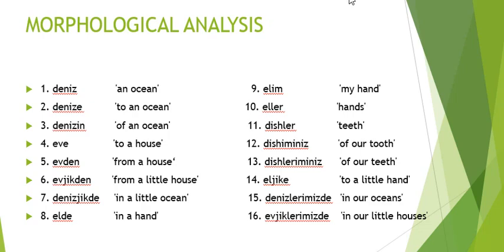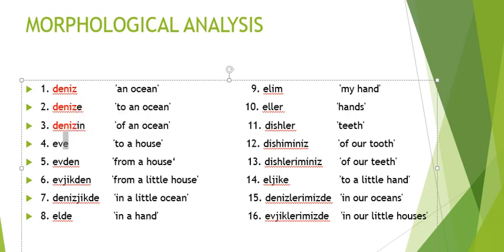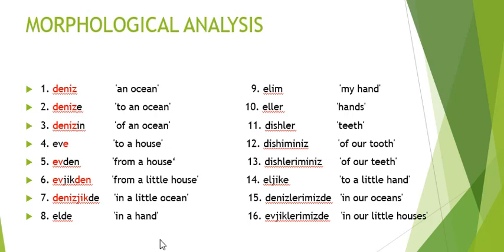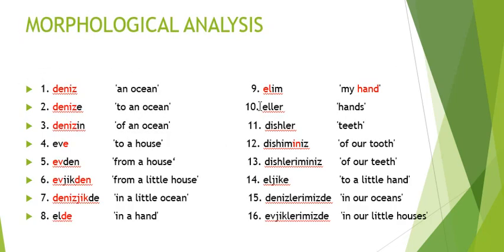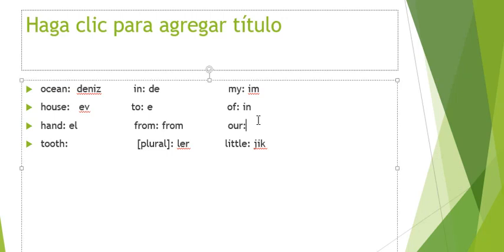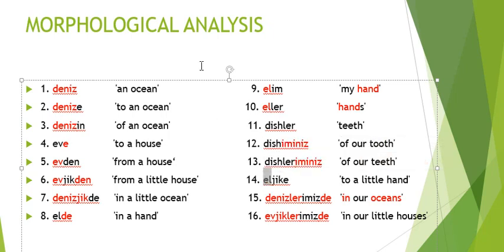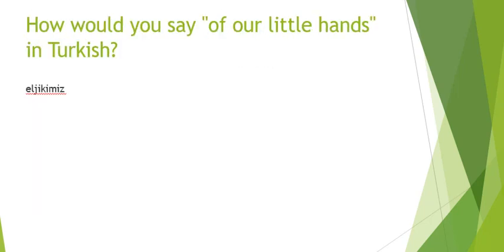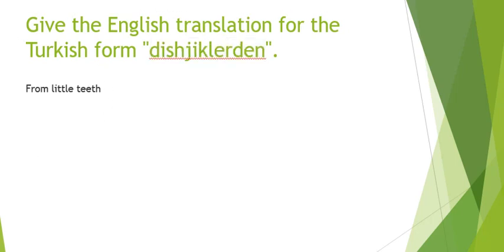Morphological Analysis - Turkish (Linguistics)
Morphological language